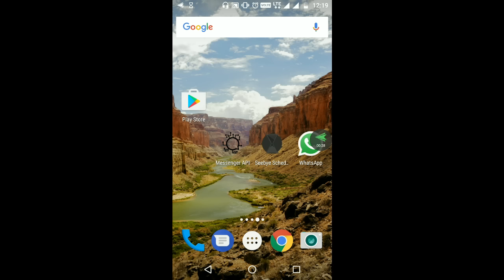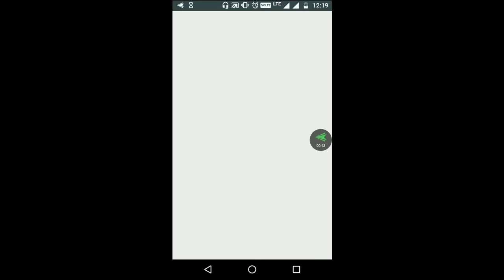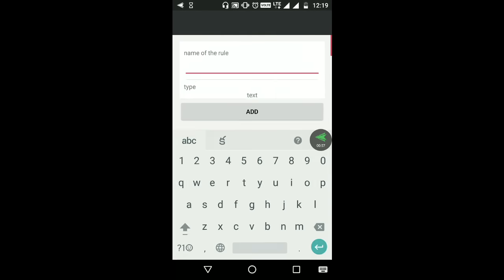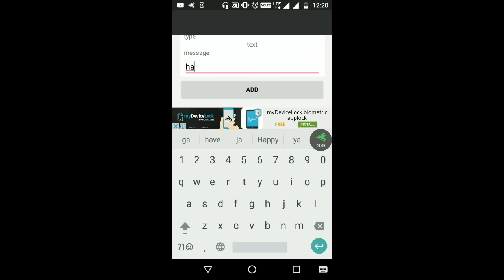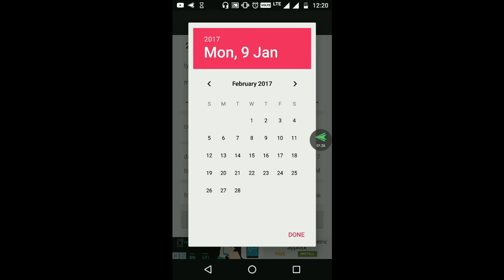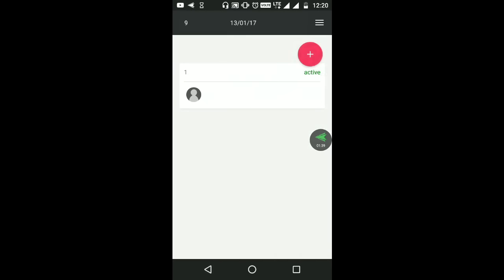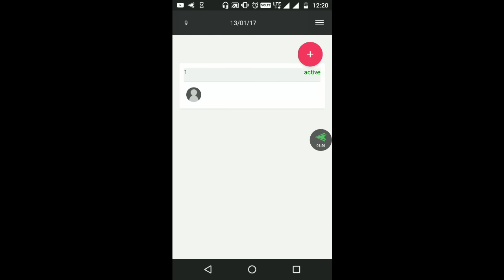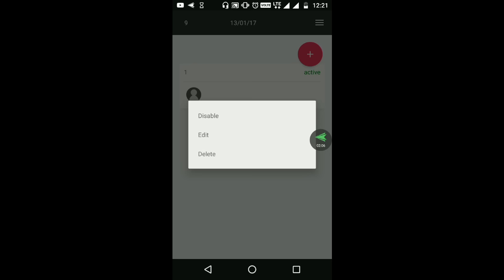How to Send Schedued messages in Whatsapp without Root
n this Video, you can learn how to send a scheduled SMS on your smartphone by using an app. This app will let gives you to easy to send a message to your friends. Also, you can Schedule an SMS. Send an SMS to one or more friends at a time.